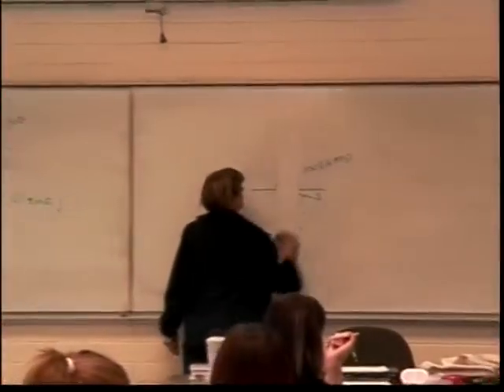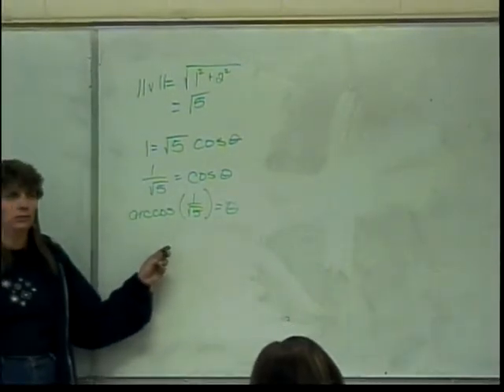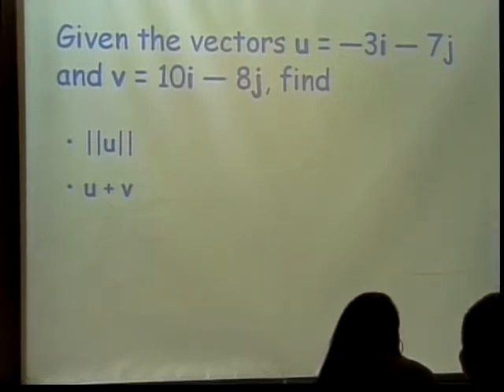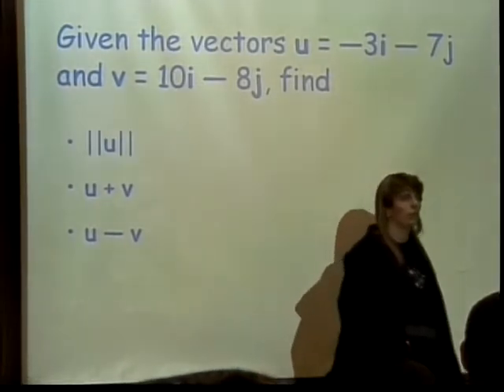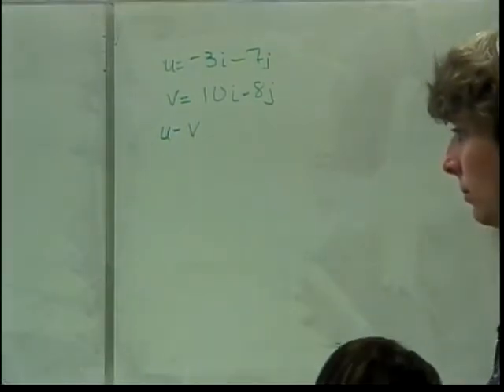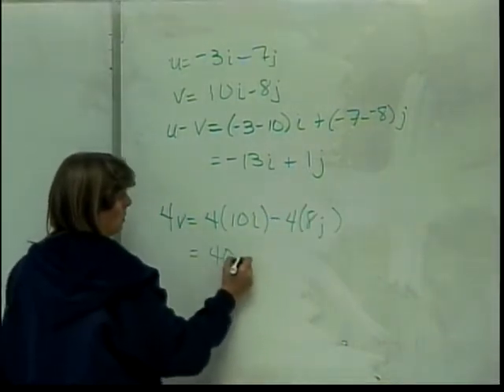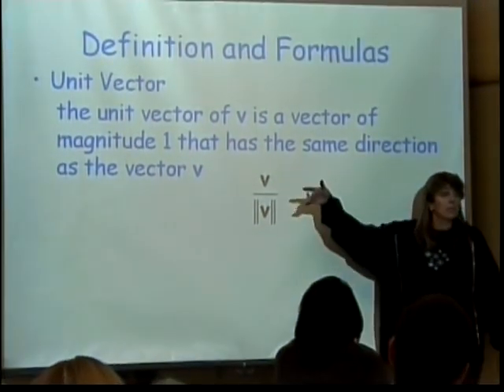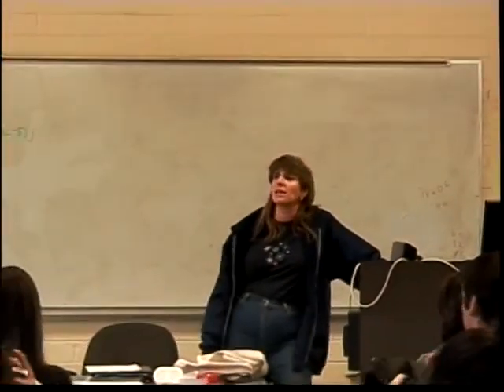Vectors (part 3)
This is a basic introduction to vectors including rectangular form, magnitude, direction, and arithmetic.